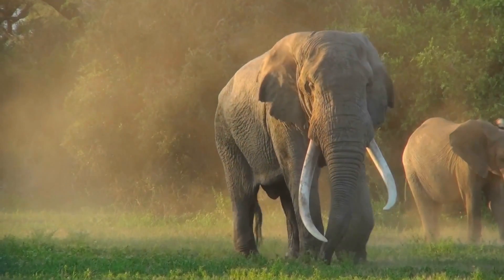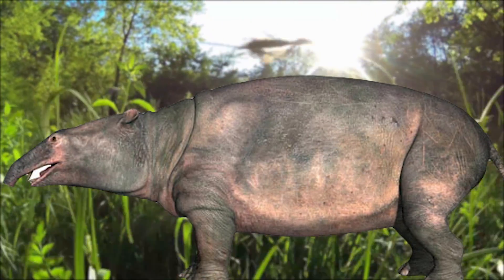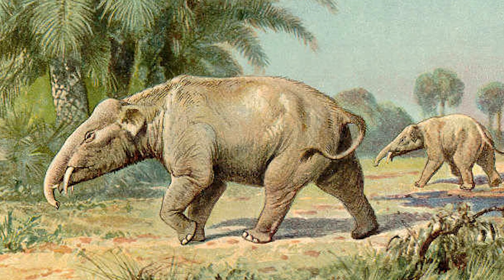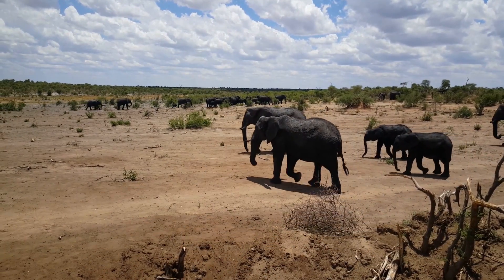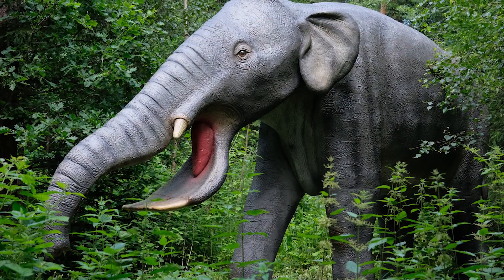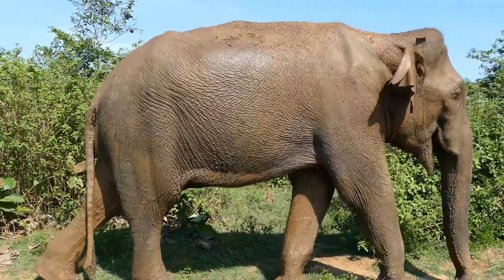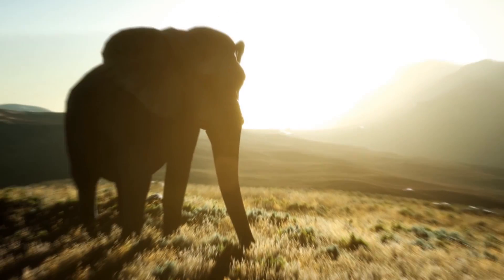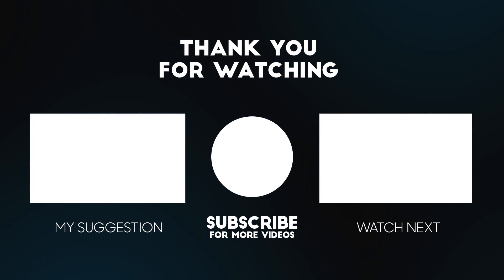What Are The Origins of Elephants?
The evolution of elephants is fascinating. Scientists have traced their earliest ancestors back to a tiny animal weighing just a few grams which eventually evolved into the largest land animal alive today.
But how did they evolve from small shrew-like creatures into the largest land mammal on modern-day Earth?